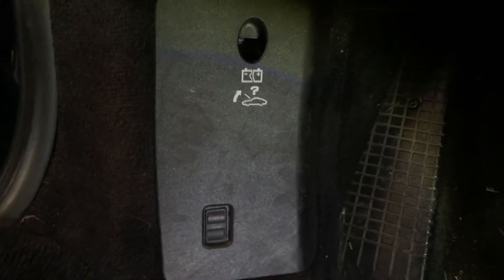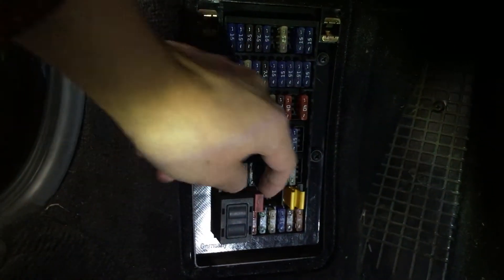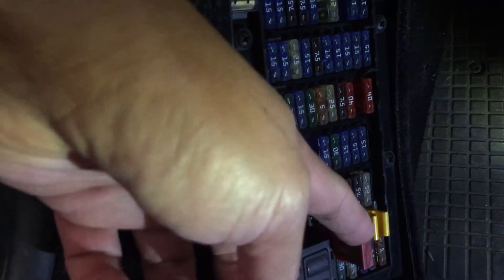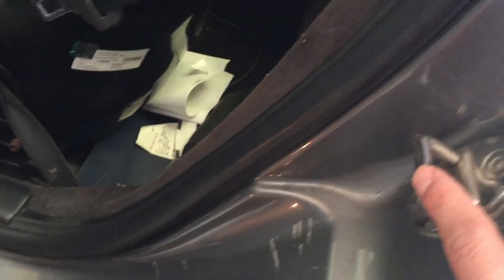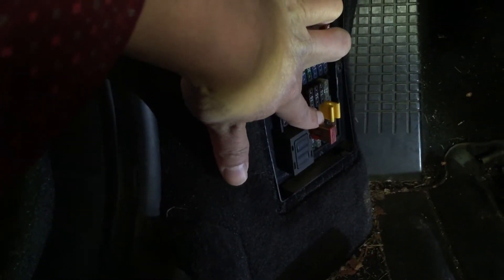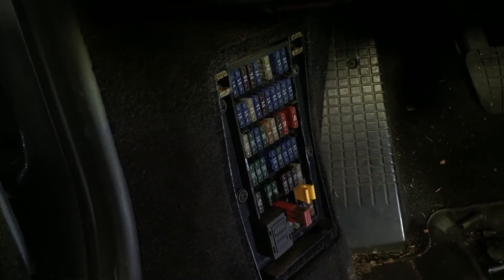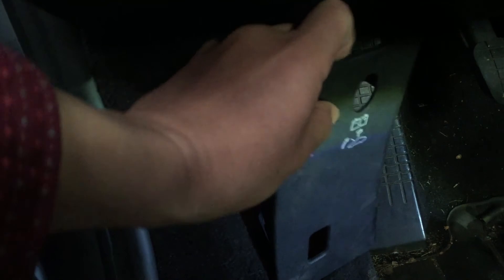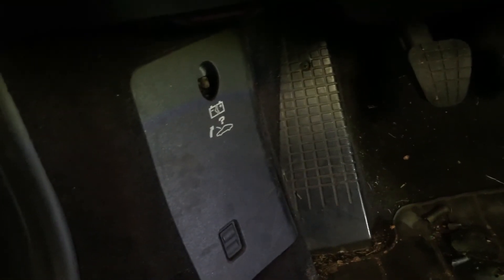How to unlock | Porsche Boxster 986 front trunk lid| if your battery goes dead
If your battery goes dead and you can not release the front trunk lid, watch this 2 minute video, show you how to connect power from inside cabin to release the trunk lid. easy how to unlock step by step
Porsche Boxster 986